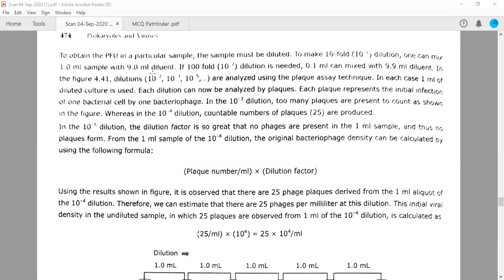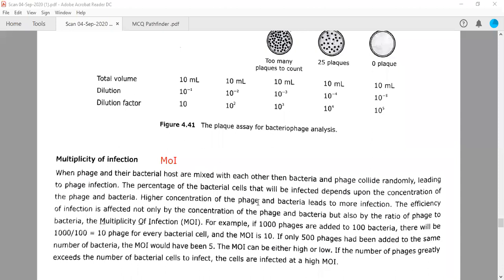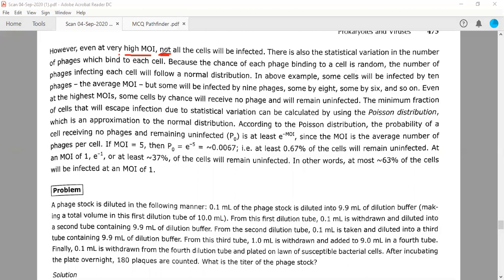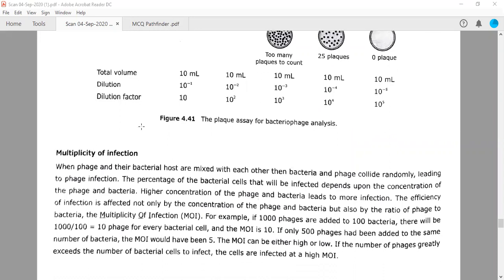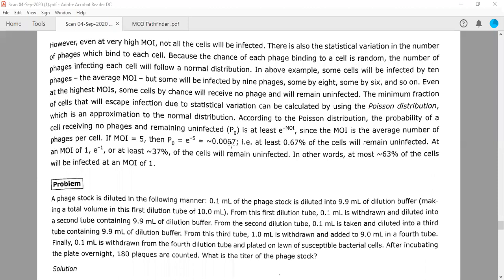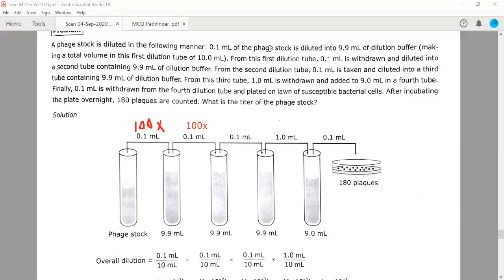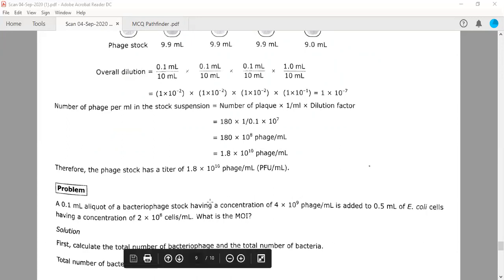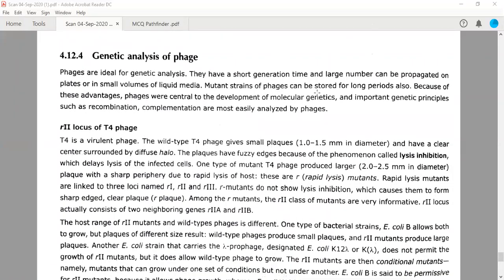MOI and PFU